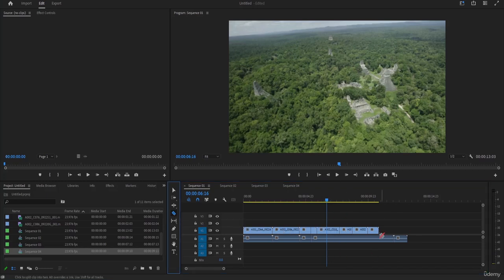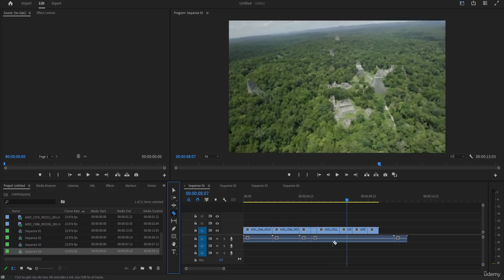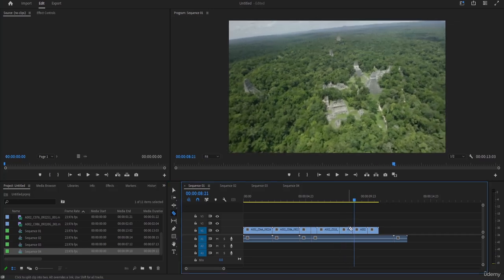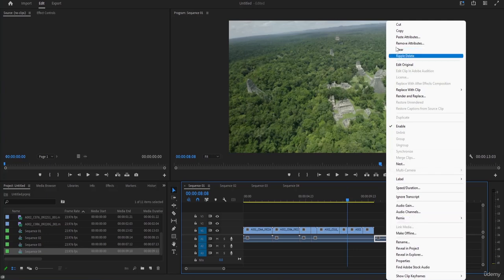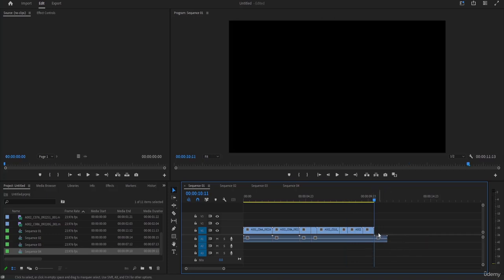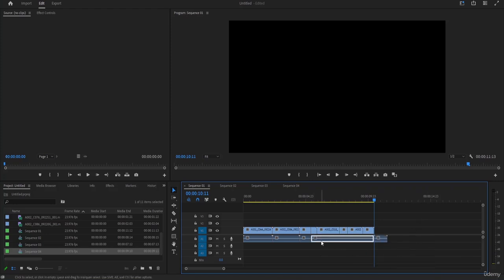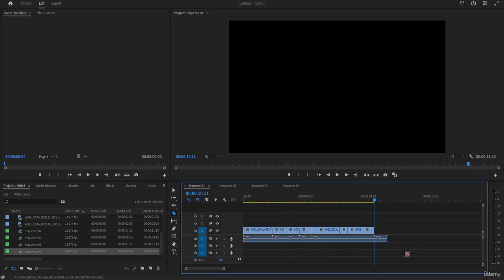Essential Guide: How to Use Razor Tool in Adobe Premiere Pro | Premiere Pro Tutorial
Want to learn how to cut and split video clips quickly in Adobe Premiere Pro? In this tutorial, you'll learn how to use the Razor Tool to make precise cuts, split clips, remove unwanted sections, and create cleaner video edits.
Whether you're a beginner learning Adobe Premiere Pro or a content creator looking to improve your editing workflow, this guide will help you understand one of the most useful tools in Premiere Pro.
✅ What is the Razor Tool in Adobe Premiere Pro?
✅ How to select and use the Razor Tool
✅ How to split a video clip
✅ How to make precise cuts on the timeline
✅ How to cut multiple clips efficiently
✅ How to remove unwanted parts of a video
✅ How to edit clips faster using keyboard shortcuts
✅ Tips for making clean and accurate cuts
✅ Common Razor Tool mistakes to avoid
✅ Practical Razor Tool workflow for video editing
This video is ideal for:
🎥 Video editing beginners
🎬 YouTube creators
📱 Content creators
💻 Premiere Pro learners
🎞️ Aspiring video editors
📚 Students learning video editing
Master the Razor Tool and make your Premiere Pro editing workflow faster and more precise!